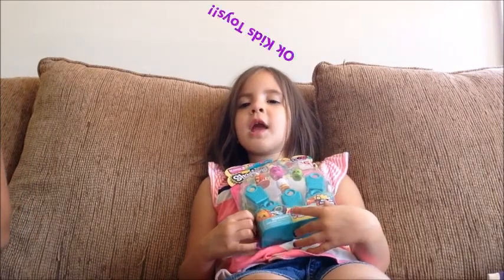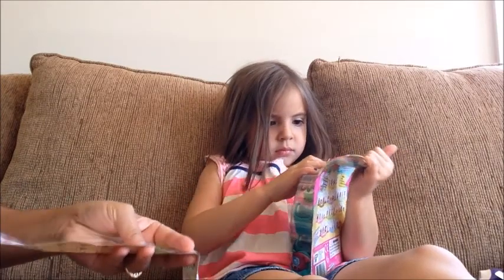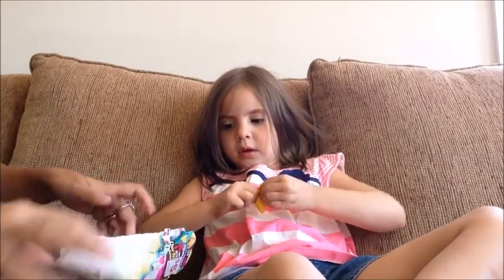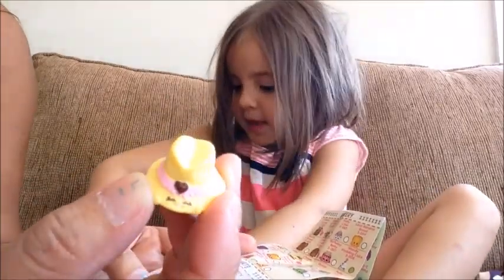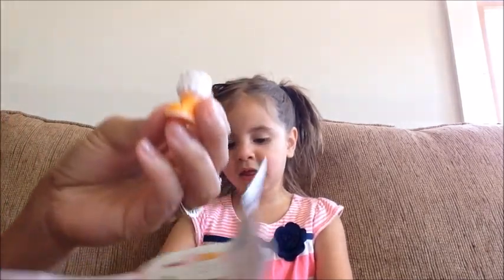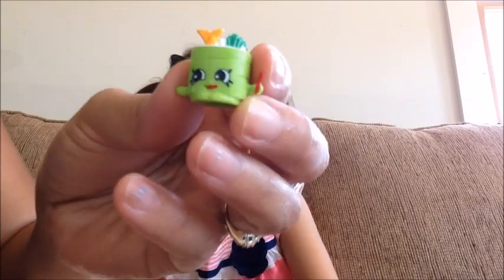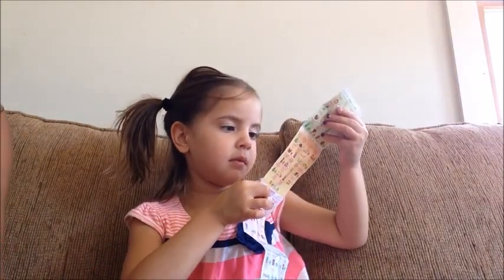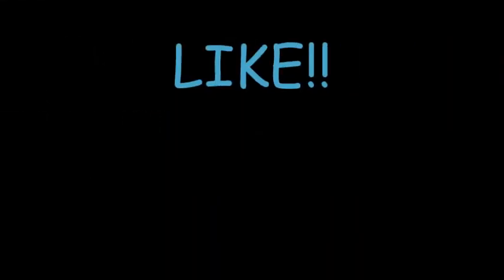Shopkins blind bag opening with Kalea!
Today Kalea is doing a video of a multi pack, really cool, and lots of fun SHOPKINS!!!  Kieli is watching the new Jurassic Park movie in the next room and is too busy to do the video with us.  That's okay because we had a lot of fun opening the SHOKINS on our own!!